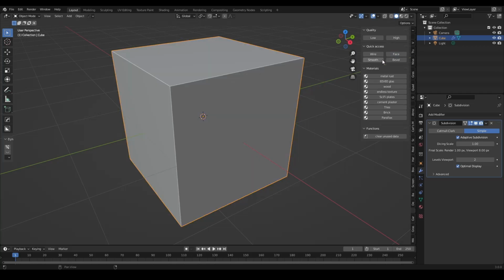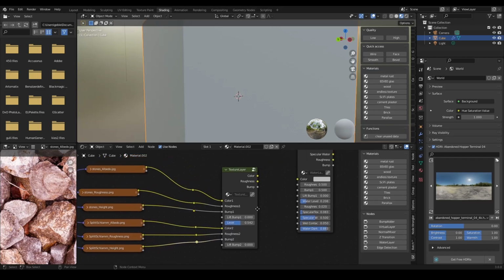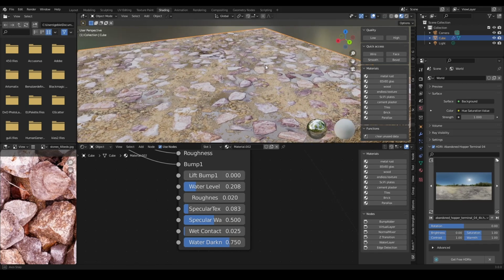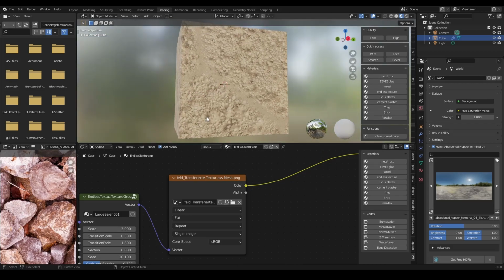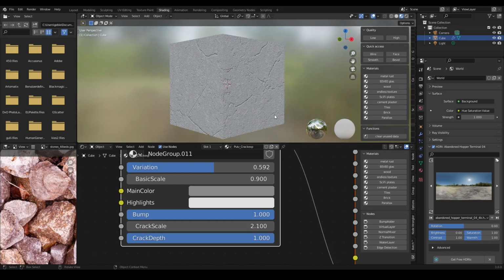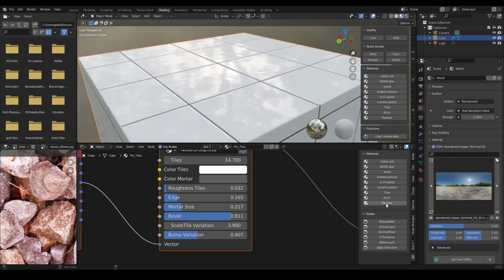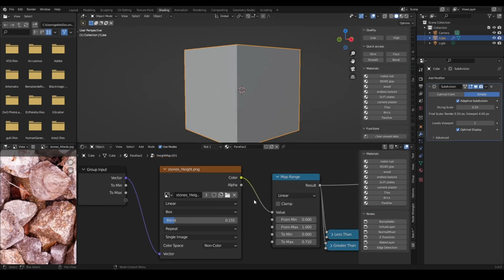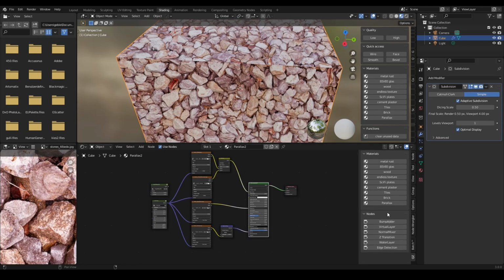QuickZurface Blender Addon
This Blender addon is available on BlenderMarket for 1$.  It consists of 9 smart materials and several node groups. It also includes several quick access options